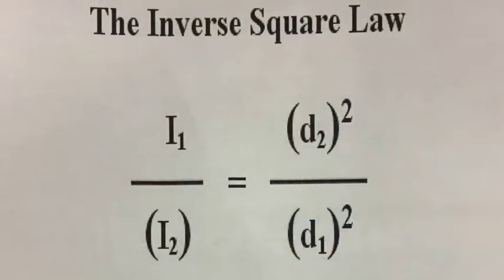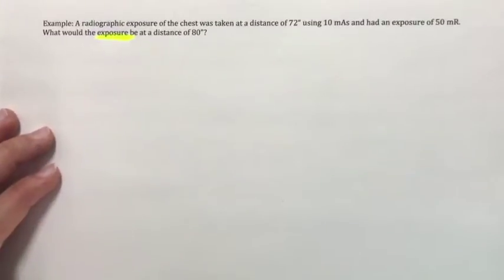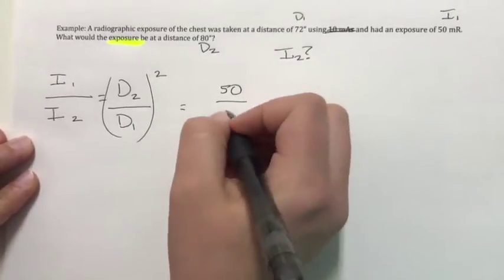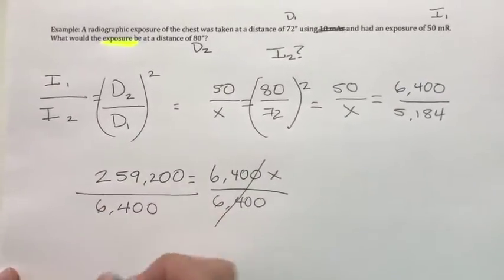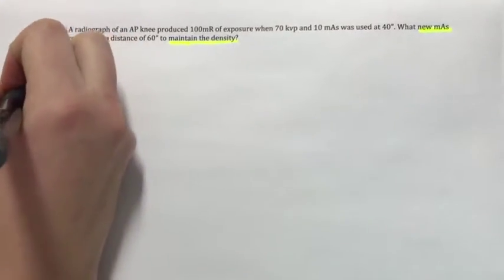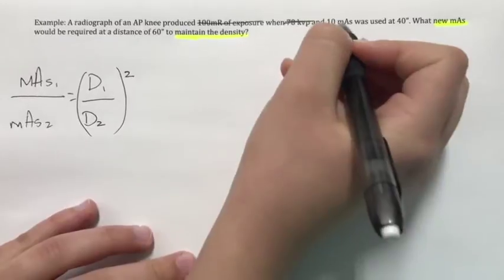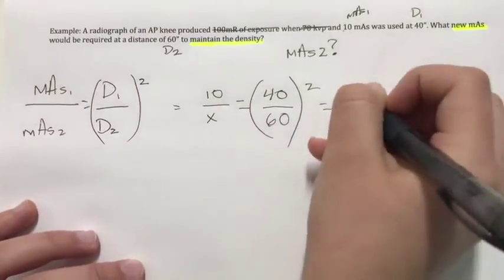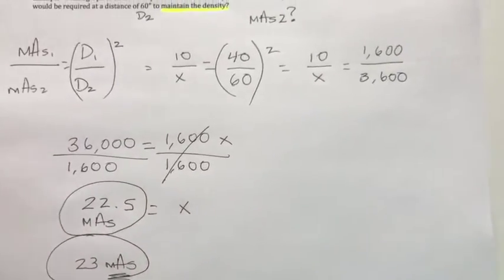radiographic formulas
maibel brito